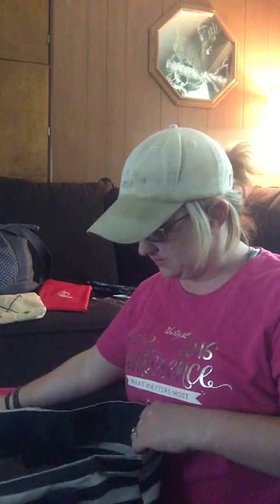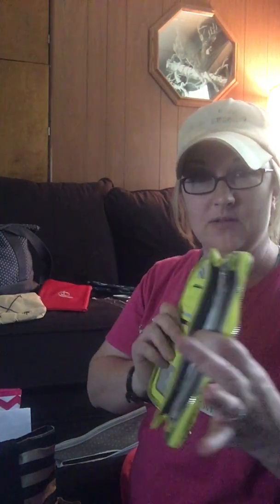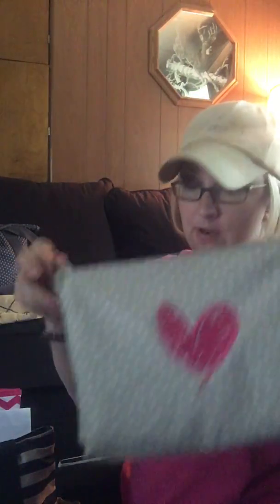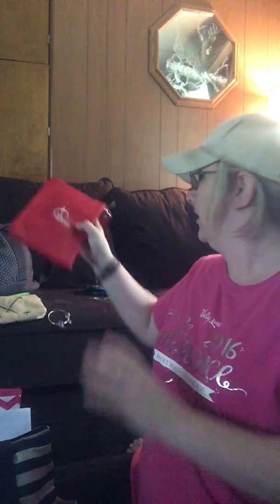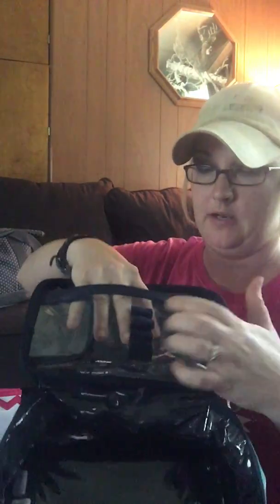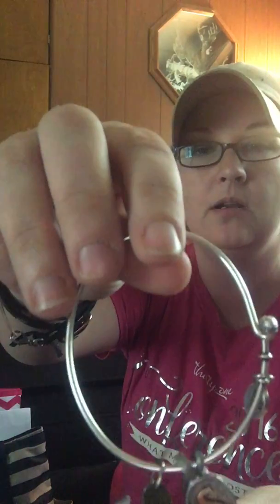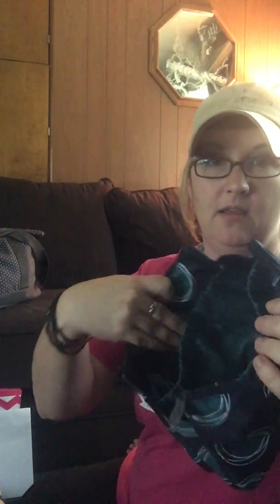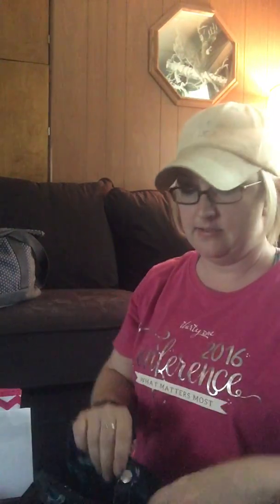Fall 2016 Products just for you